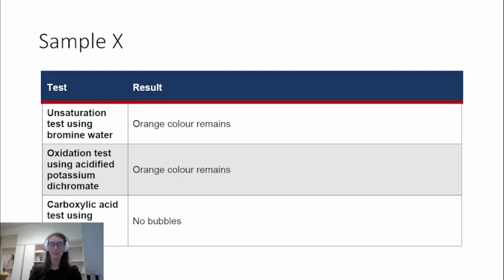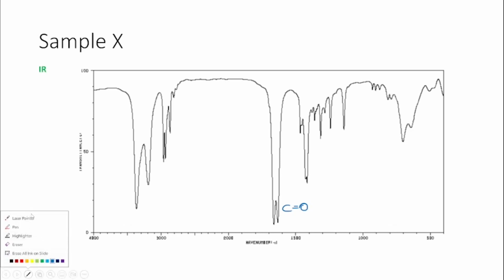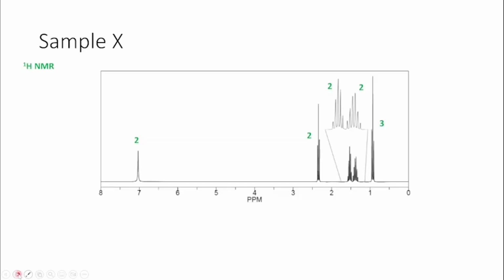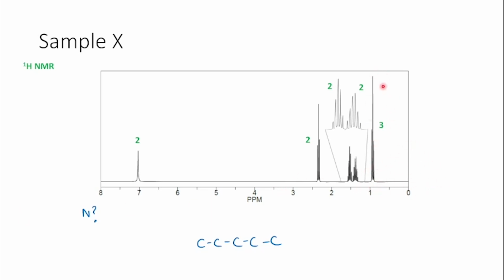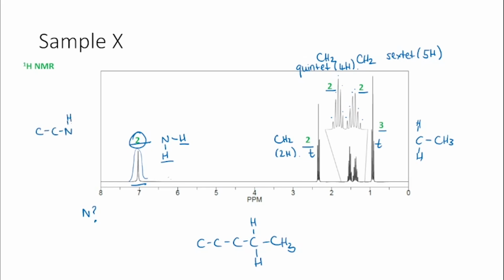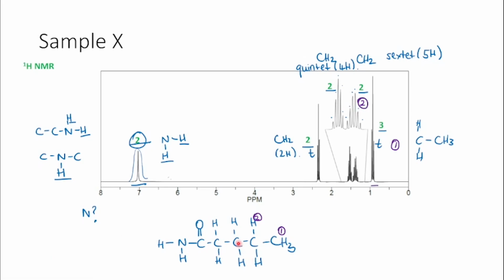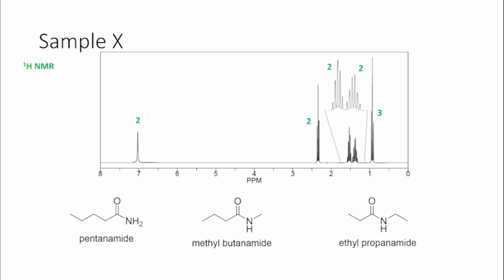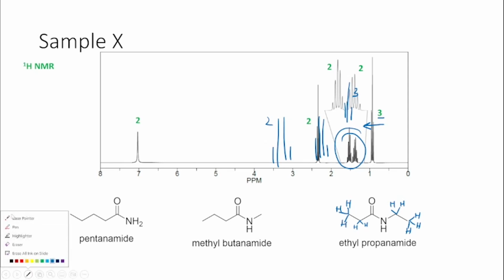Organic Spectroscopy Problem Set - Sample X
Organic Spectroscopy Problem Set - Sample X ft. Siobhan W & University of New South Wales

1. Practice HSC-style exam questions for Module 8 Inquiry Question 2

2. Internal assessment stimulus material

3. Teaching resource for the comparison of each spectrum across the range of techniques covered in Module 8 Inquiry Question 2